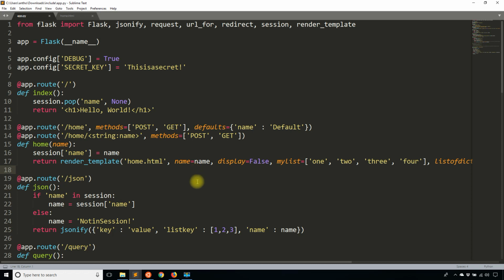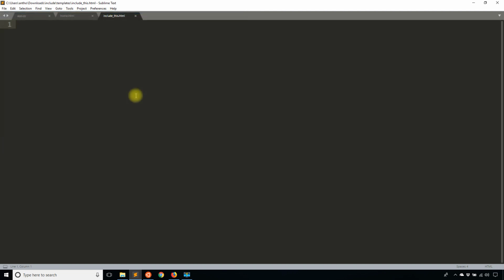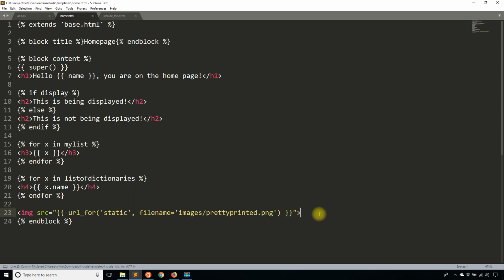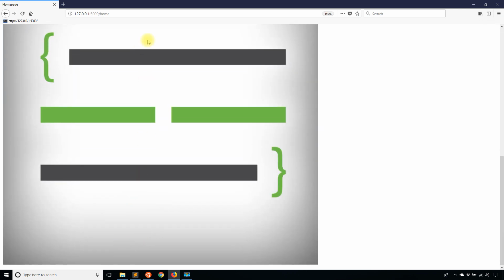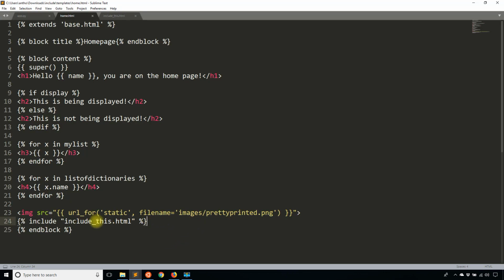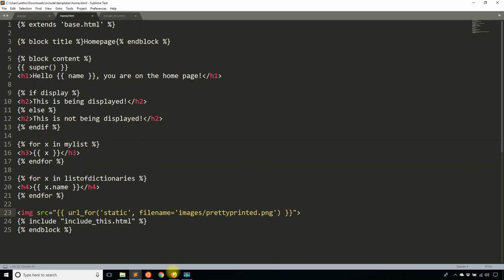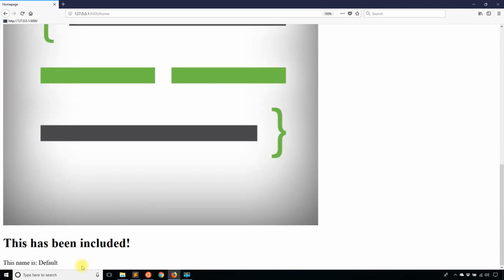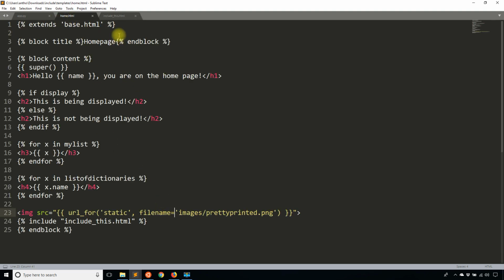Using the Include Statement in Flask Templates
This video explains how to use the Jinja include statement to combine templates in Flask.